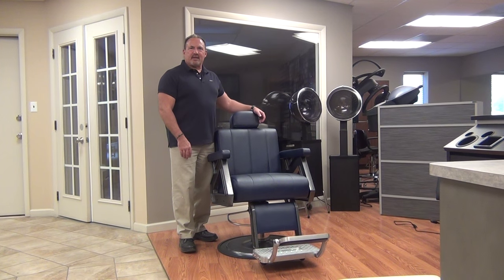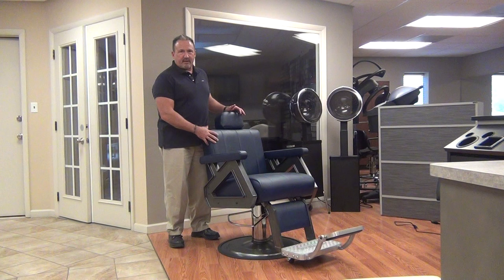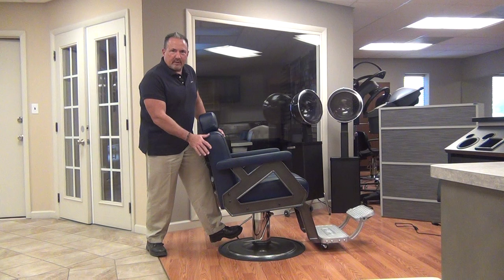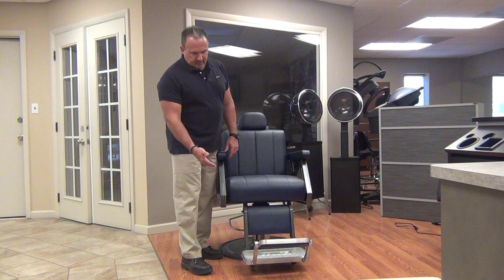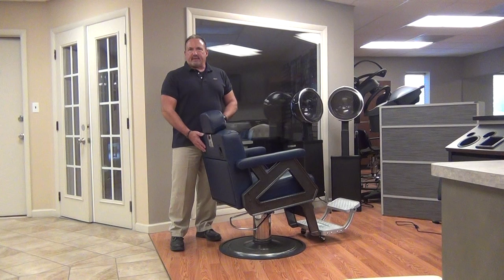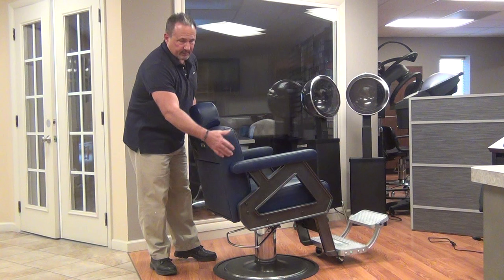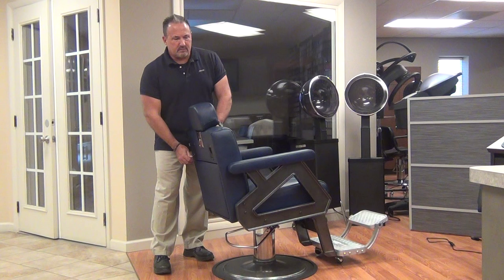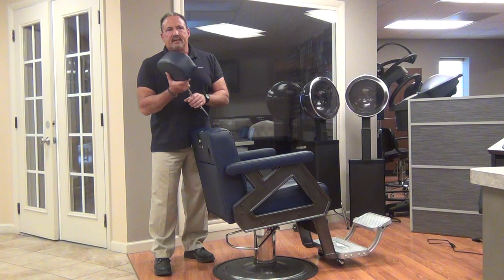Barber Chair Basics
Video demonstrates the basic features of a Collins barber chair. More details about Collins barber chairs, including our chairs with a 10 Year Warranty, can be found